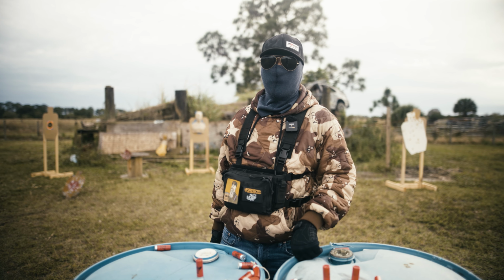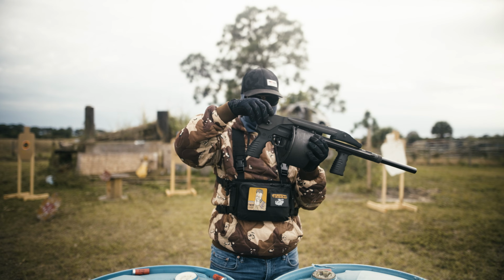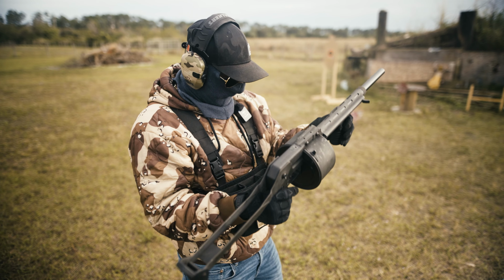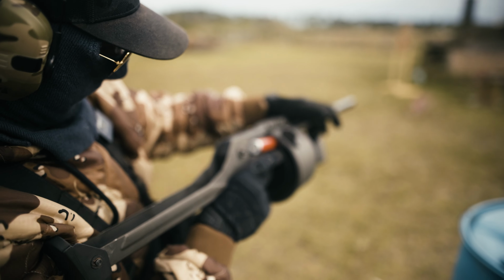Bring the WILD WEST to your hood with this 12ga Revolver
The Cobray Street Sweeper, an abhorrence of mankind born from an attempt to make a shotgun built around riot control on the streets of West Africa that ended up in the homes of many Americans and on many video games. What looks like a giant cool shotgun with a drum isn't much more than a 12g double action revolver.

     As per YouTube's Firearms Policy 2023,
WE DO NOT sell firearms or firearm accessories.
WE DO NOT provide instructions on manufacturing firearms, ammunition, silencers/suppressors, or accessories that convert a firearm to automatic fire.
WE DO NOT provide instructions on how to install the above-mentioned accessories or modifications.
WE DO NOT live stream while holding, handling, or transporting firearms.